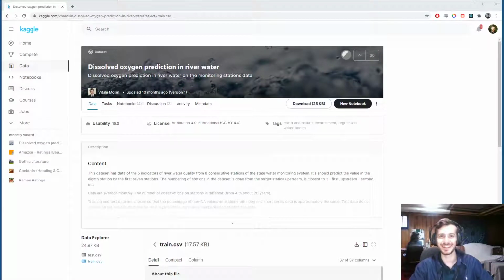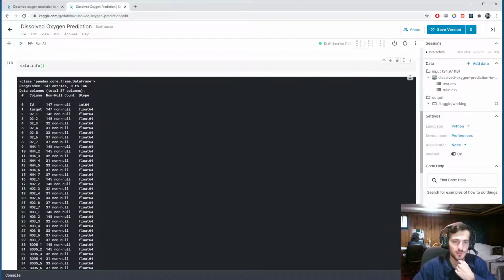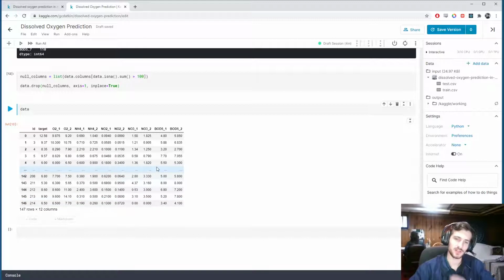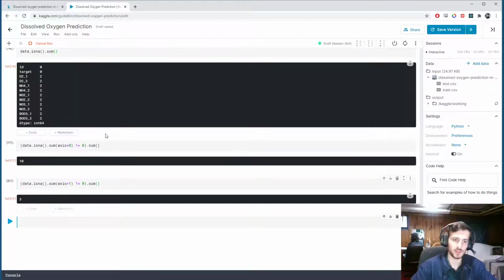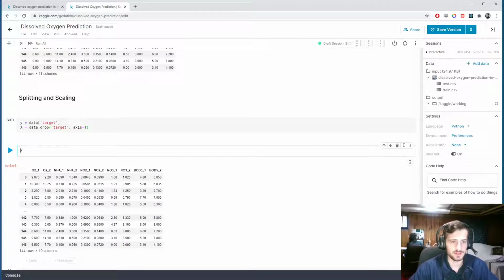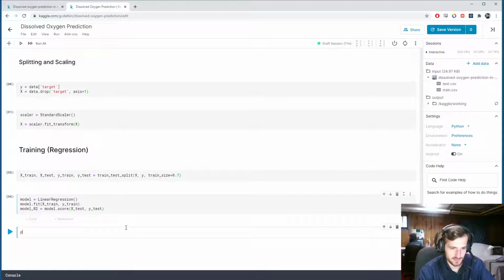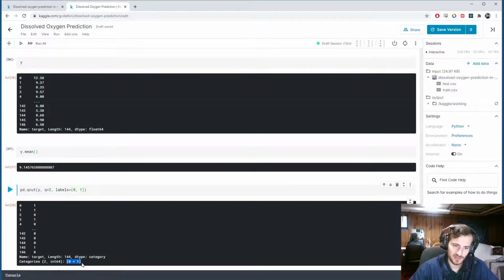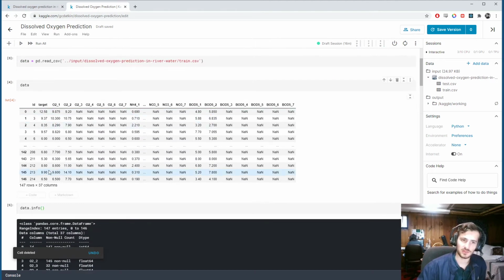Predicting Oxygen in Rivers - Data Every Day #036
On today's episode, we are looking at a dataset of the composition of rivers at various measurement stations and trying to predict how much oxygen the river will have based on a series of attributes. We will be using a linear regression model and a logistic regression model to solve two different prediction problems in the video.